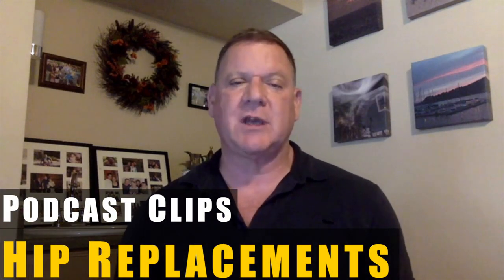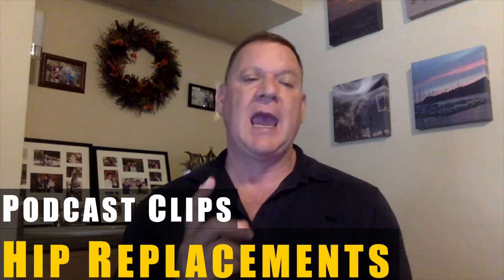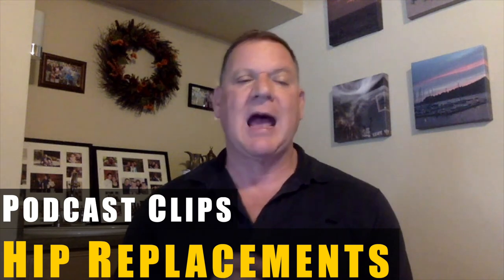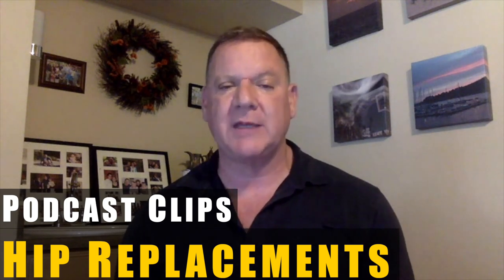Hip Replacements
This clip is from Episode 7 of The Dan John Podcast